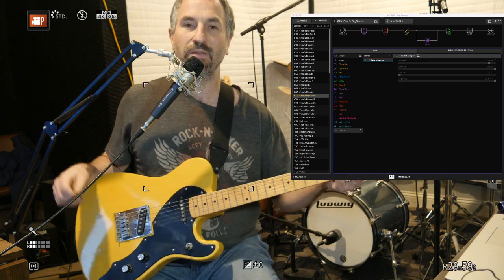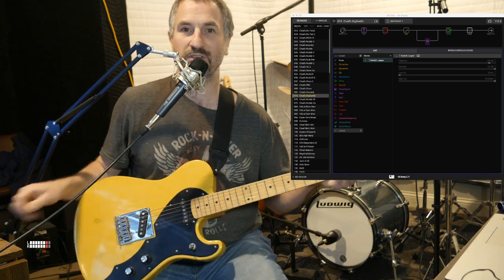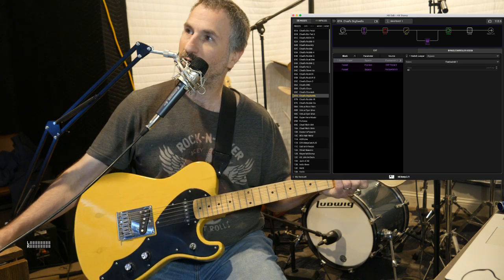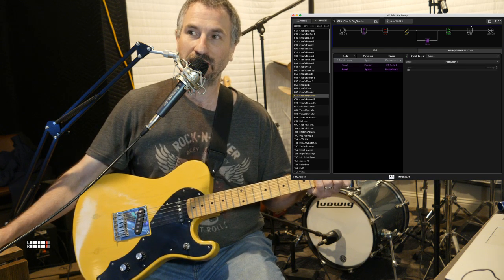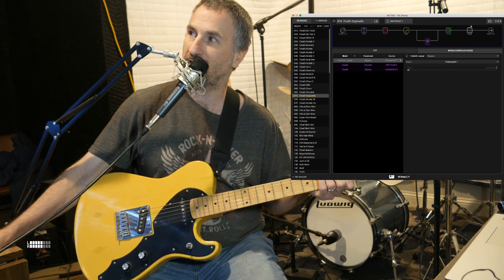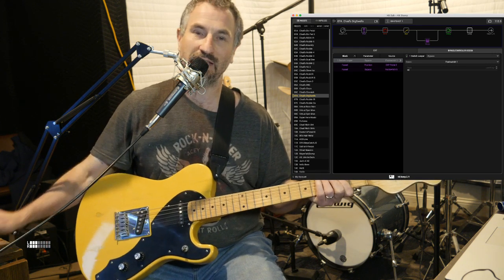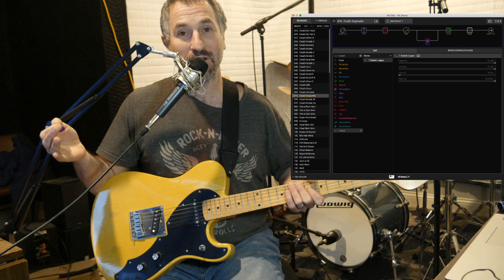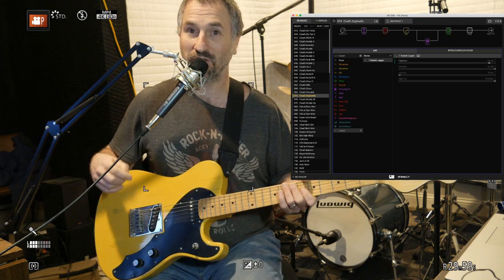Line 6 HX Stomp Looper Demo - How it Works and Sounds, and Tips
Line 6 HX Stomp

In this video, I demonstrate how the HX Stomp looper works and sounds and give TWO NEW TIPS!